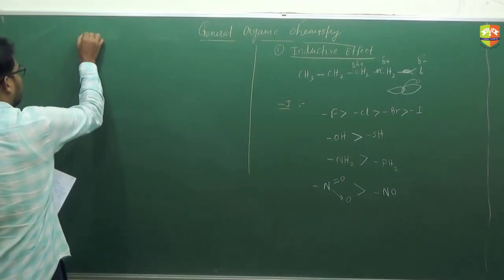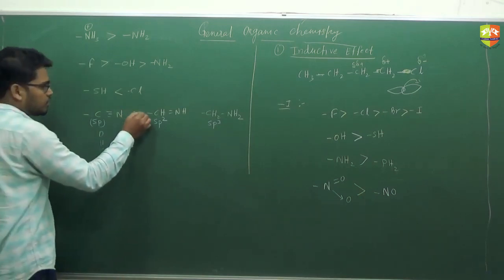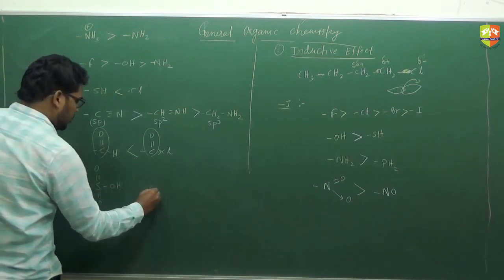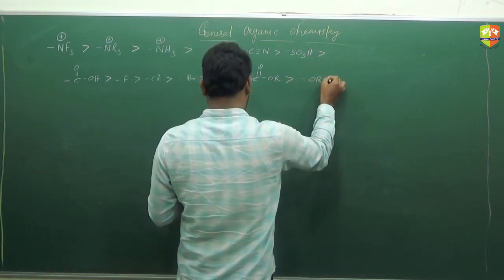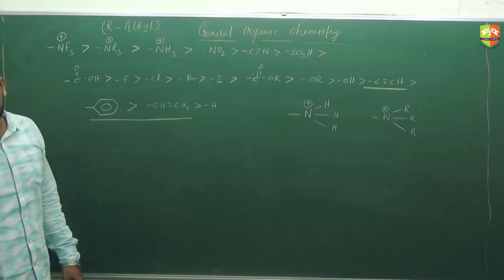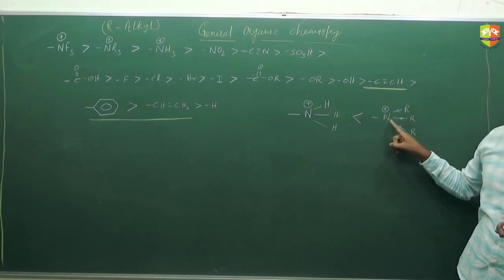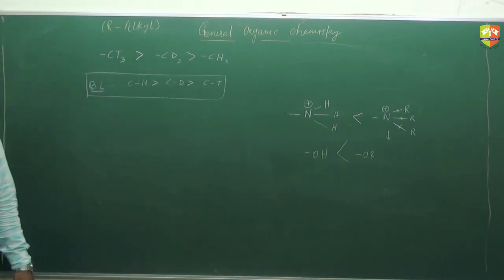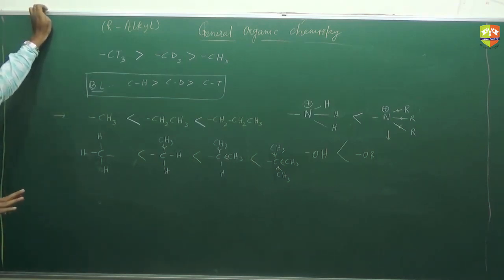General Organic Chemistry 17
Enjoy Learning!!!